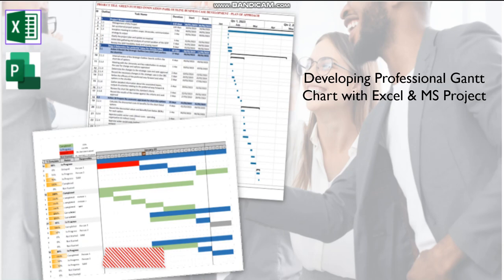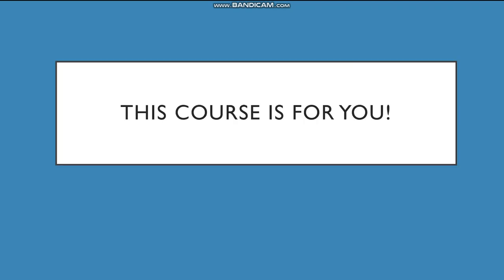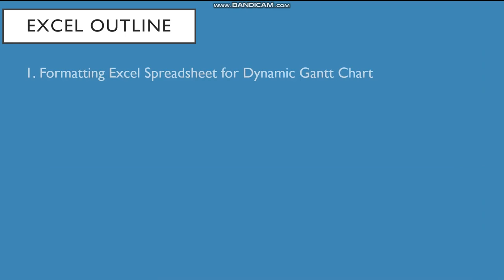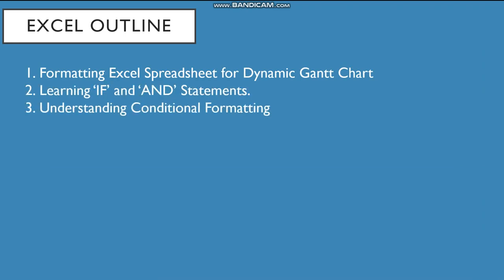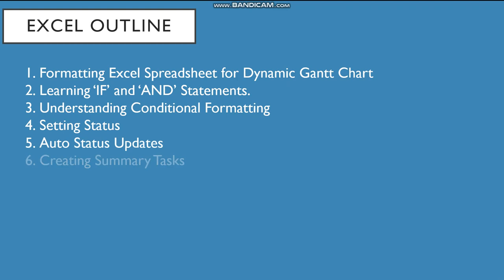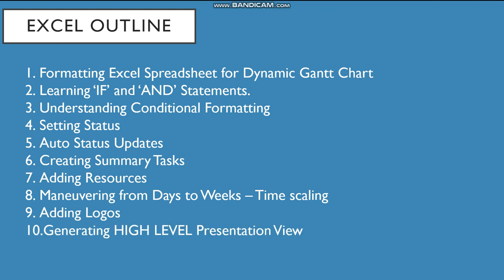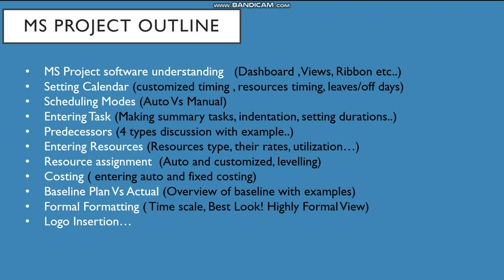combine excel and ms proejct